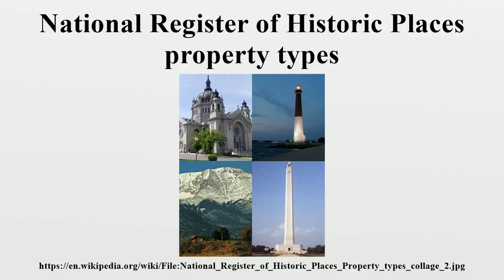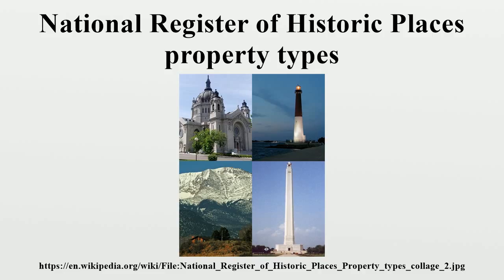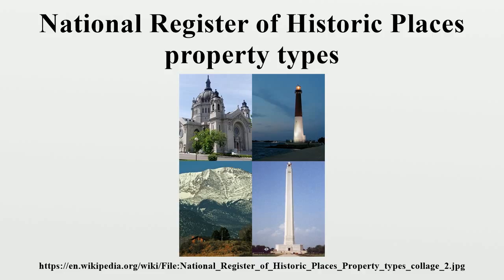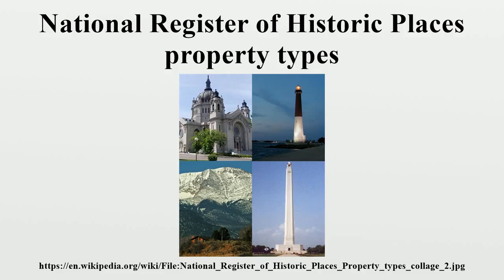National Register of Historic Places property types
The U.S.National Register of Historic Places (NRHP) classifies its listings by various types of properties.

Image-Copyright-Info
Author-Info:   National_Register_of_Historic_Places_Property_types_collage.jpg: IvoShandor (Original authors: User:BoNoMoJo, wikipedia:User:Rx_StrangeLove, the U.S. National Park Service and User:Thisisbossi Pikes_Peak_by_David_Shankbone.jpg: David Shankbone derivative work: Kingpin13 (talk)

Image-Copyright-Info